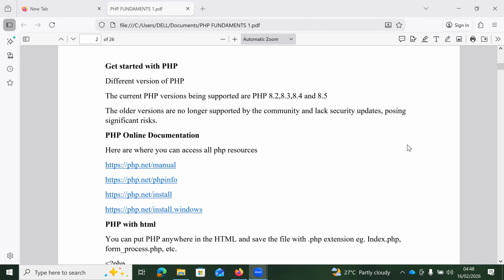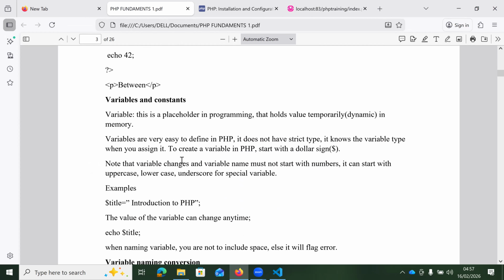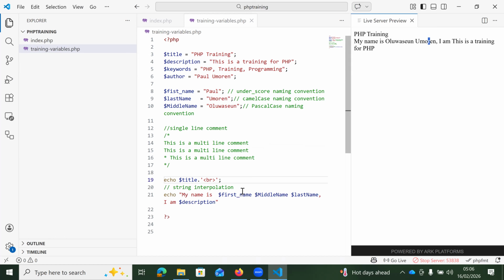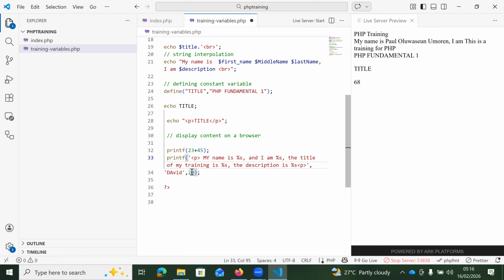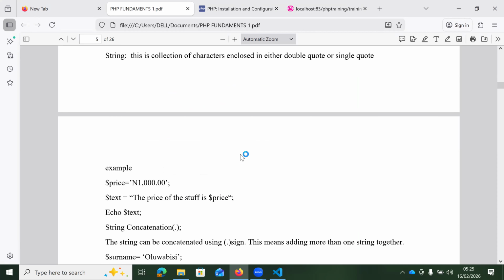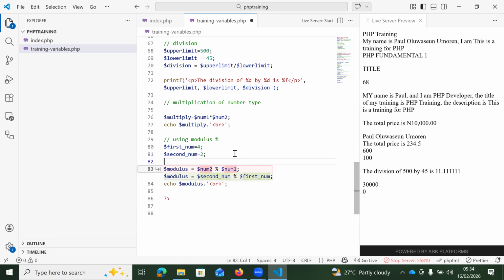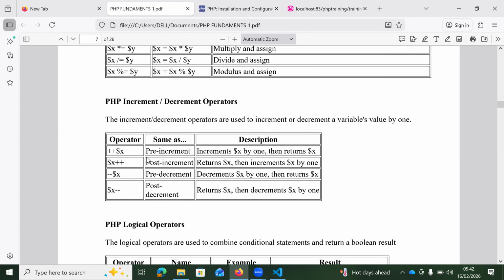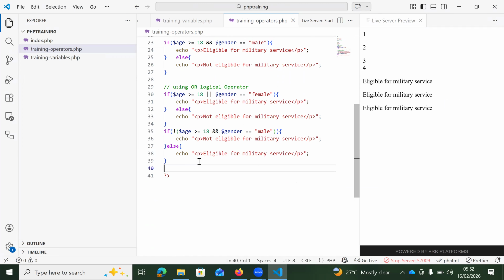Get started with PHP Variables Constants Comments Operators Datatype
In-depth explanation on Variables, Constants, Comments, Operators and Data-types in PHP, this video take you through step-by-steps training on PHP fundamentals